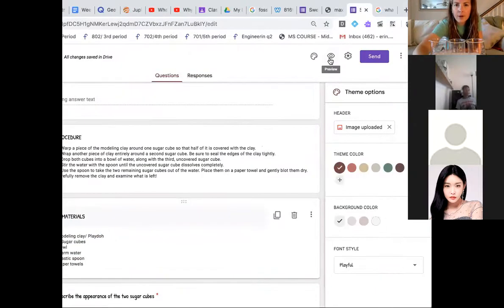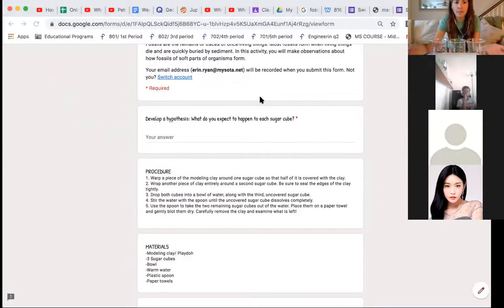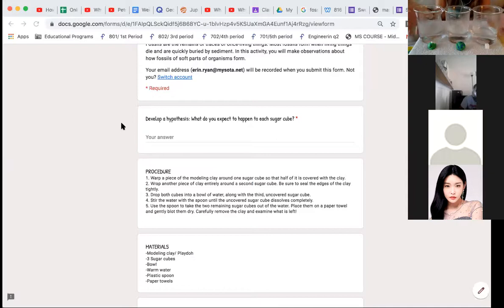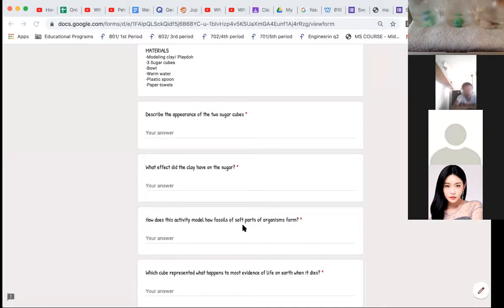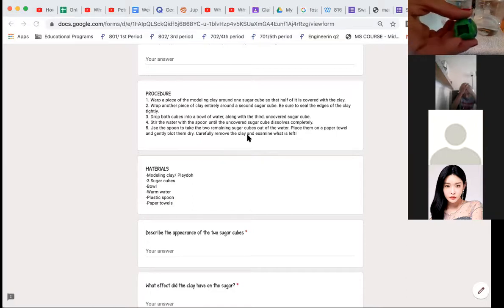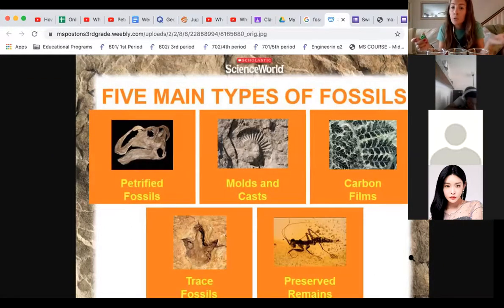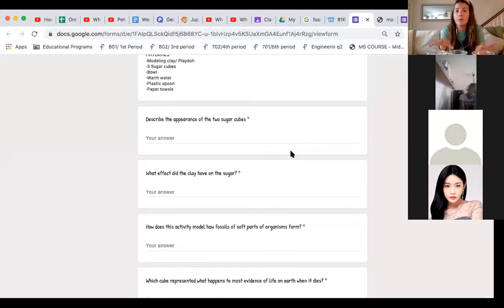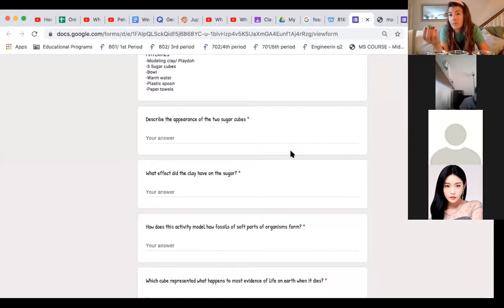Sweet Fossils Lab 4/8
7th graders observed a model of how fossils form!